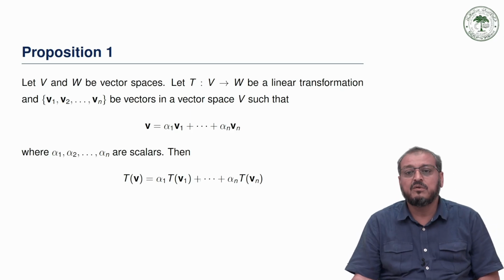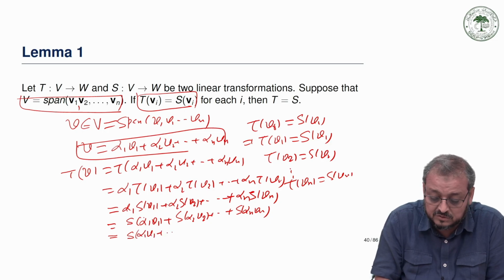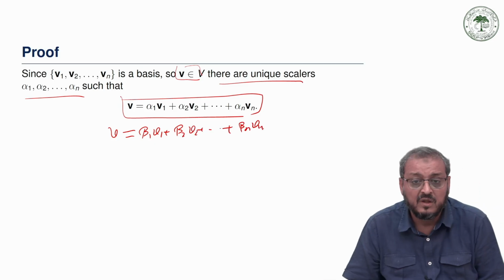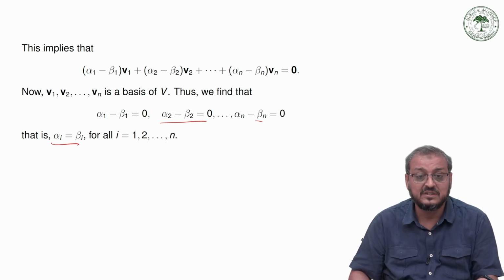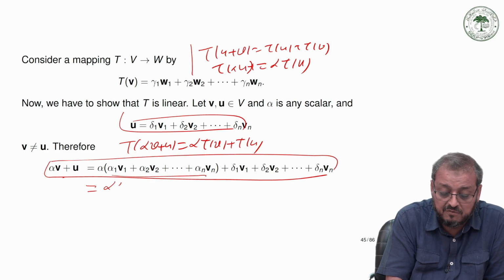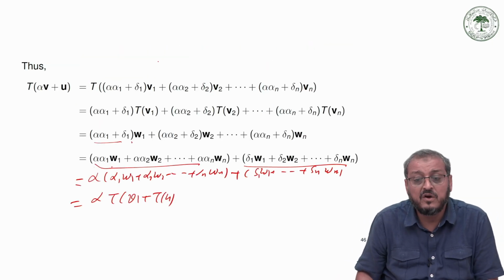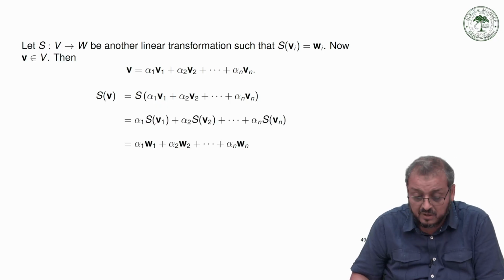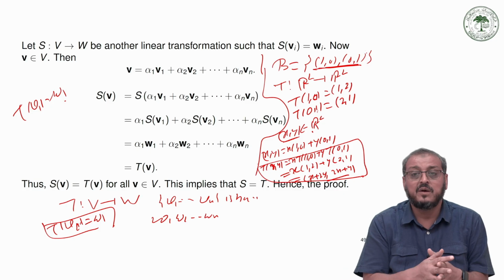Lecture 24: Results on linear transformation